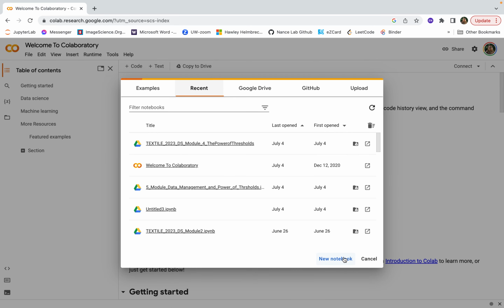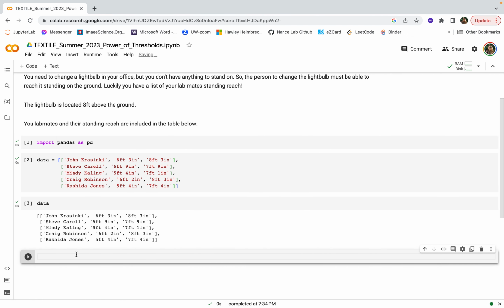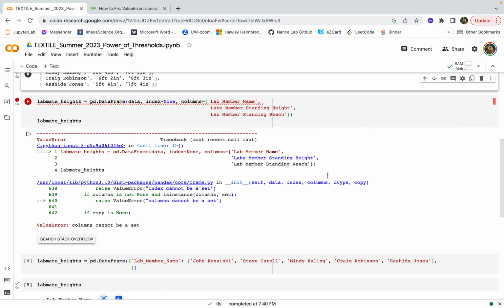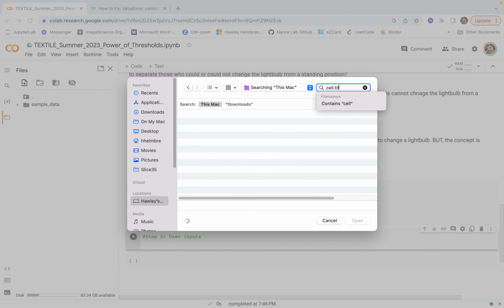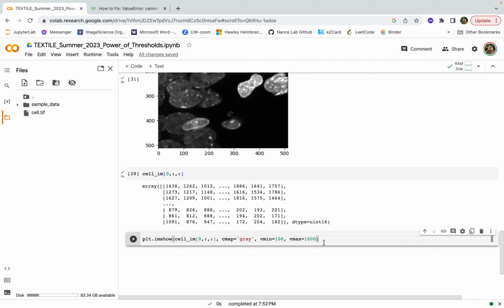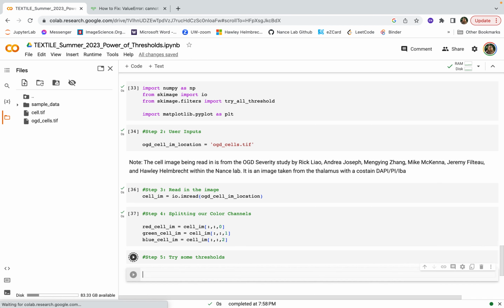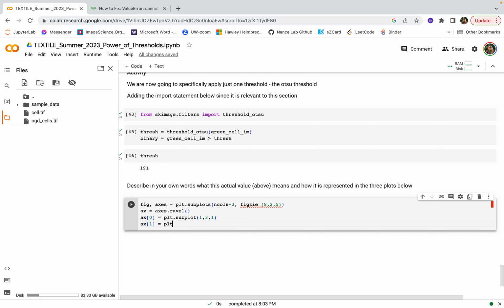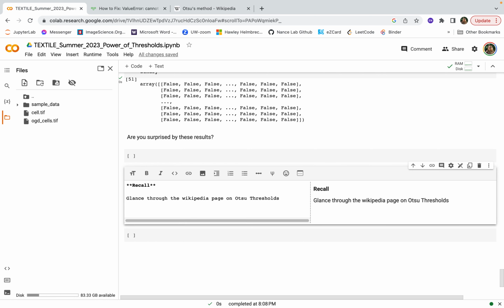TEXTILE Summer 2023: Data Science Module 4 The Power of Thresholds